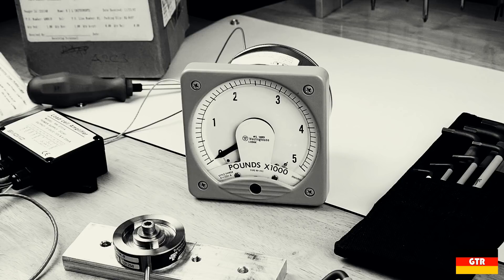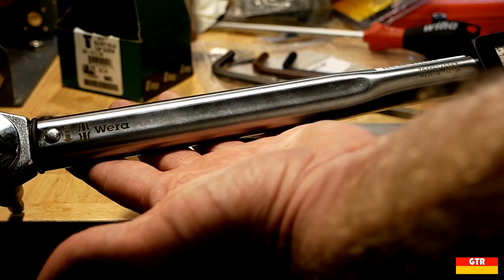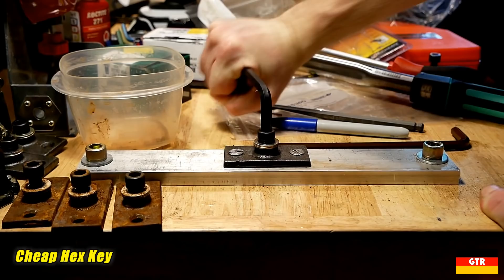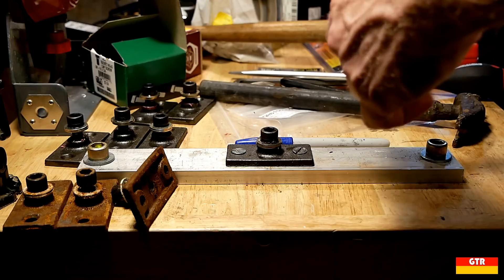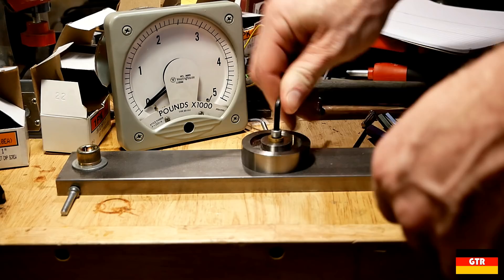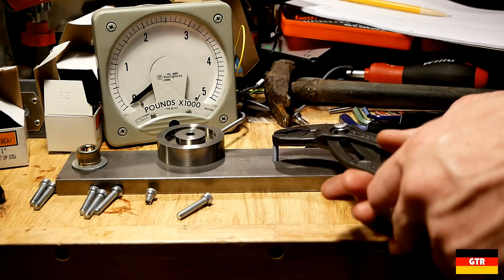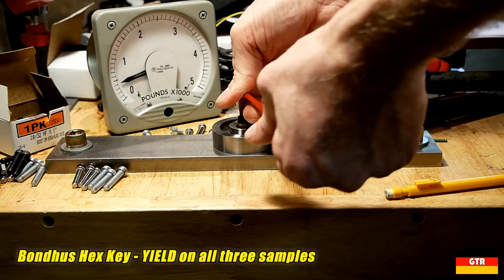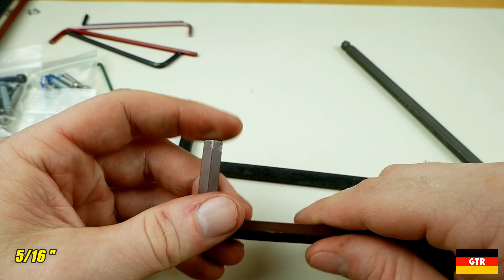Quality vs Cheap: More Hex L-Key Testing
A series of tests to determine if more expensive Hex L-Keys really perform better than cheap ones.  We'll also compare Bondhus to Wera Hex Plus keys to see if there really is a distinctive advantage.

Wera 021737 Short-Arm Set – Metric (Amazon)

Other Units Tested:
Bondhus 69637
Stalwart 75-HT3010